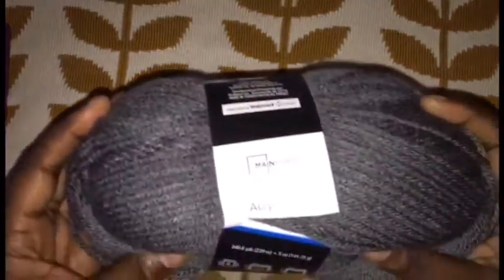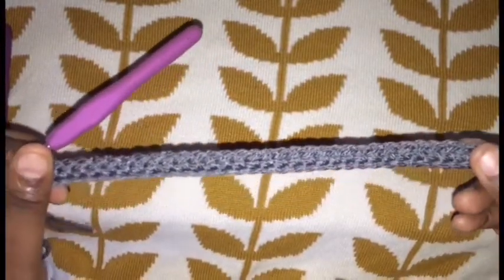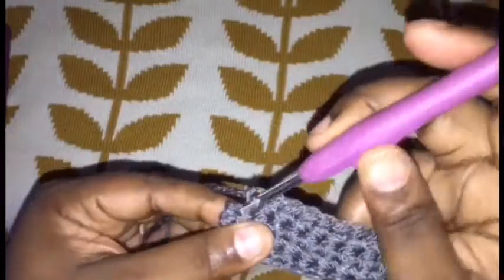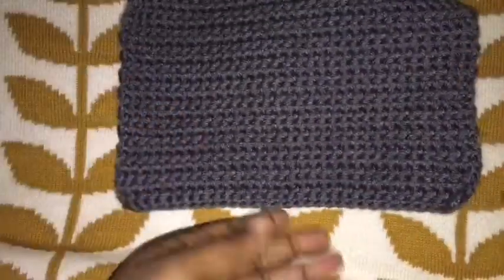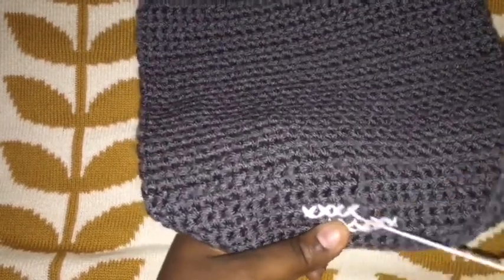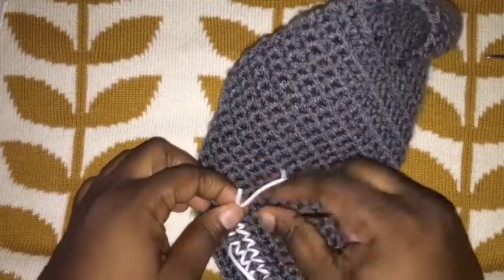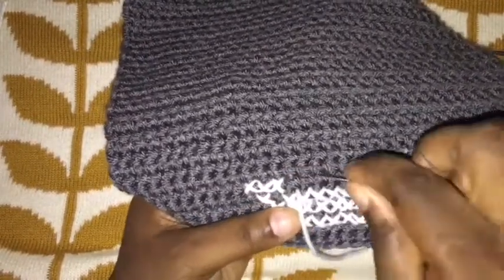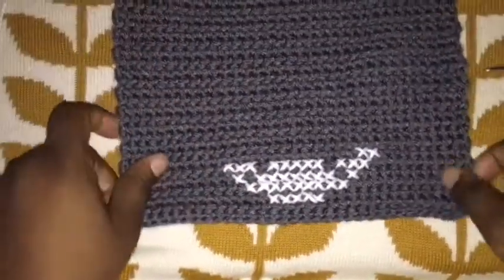#200 Panther Glow in dark yarn crochet & cross-stitch September 10, 2022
▶️Poshmark store ▶️ETSY store SECRETLUV ON POSHMARK